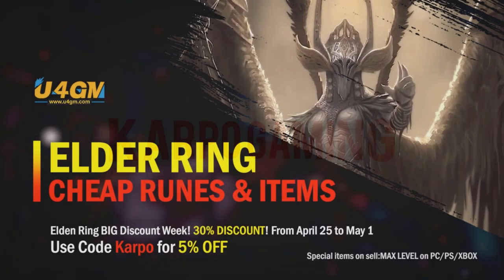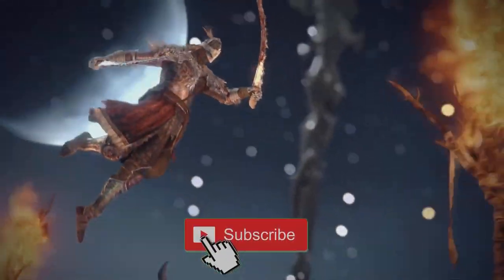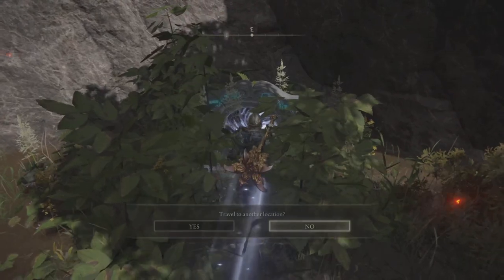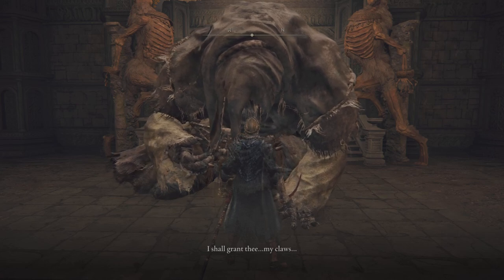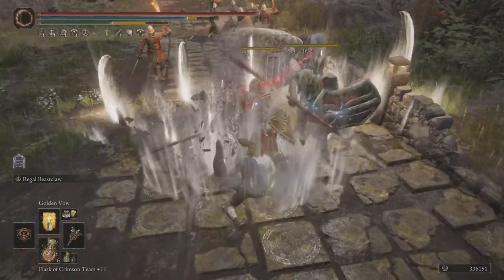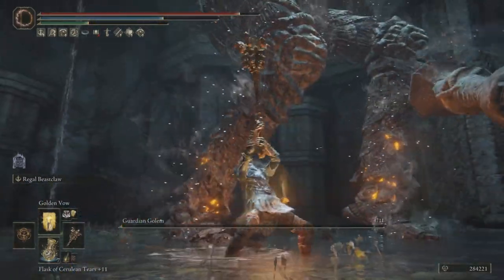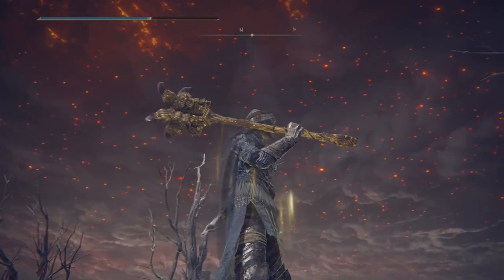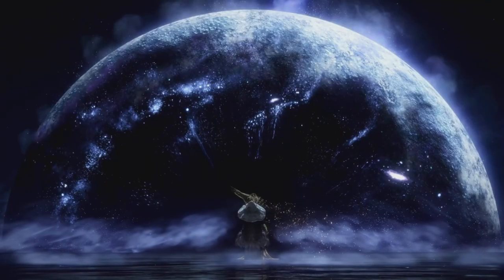Elden Ring: AMAZING SECRET WEAPON! "Beastclaw Greathammer" How To Get This TODAY! (Location & Guide)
Today I'll be showing you how to Get The Amazing Hidden Weapon The "Beastclaw Greathammer" Now The Beastclaw Greathammer scales primarily with Strength and Dexterity and is a good Weapon for high strength players who can hold this weapon's weight. Now In order to get this weapon your gonna need 7 Deathroots, Gurranq will reward the player with this after turning in their 7th Deathroot. but no worries i got you covered, i'll show you how to get there as well. Enjoy

TIMESTAMPS
0:00 Intro
Outro

🌎Links🌎